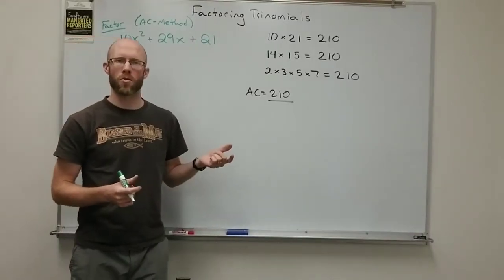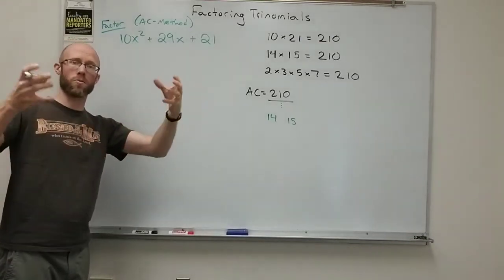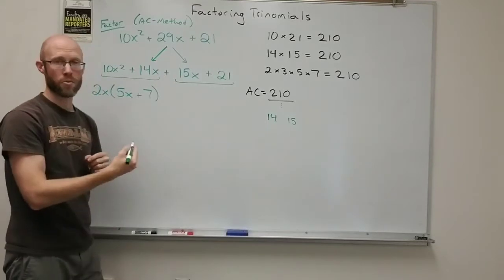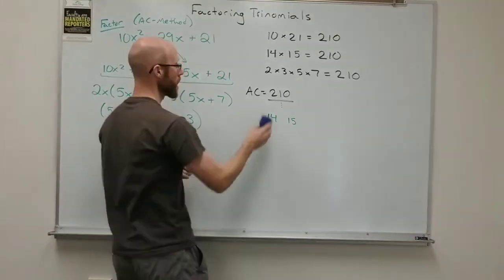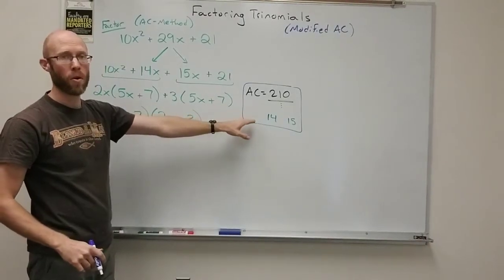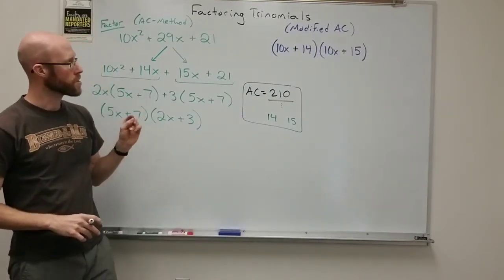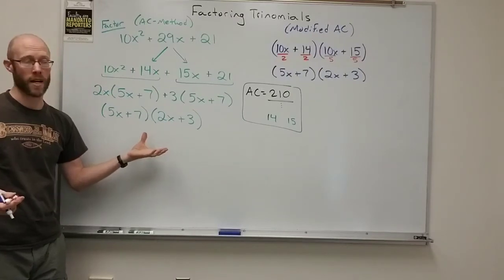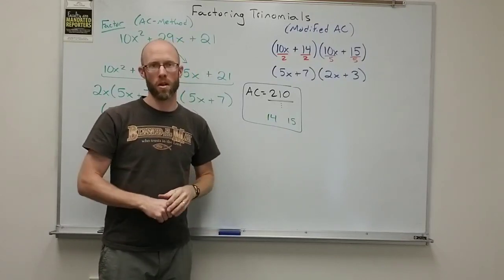Int Alg 5.4 Factoring Trinomials Part 3